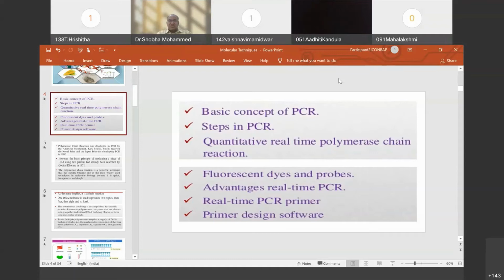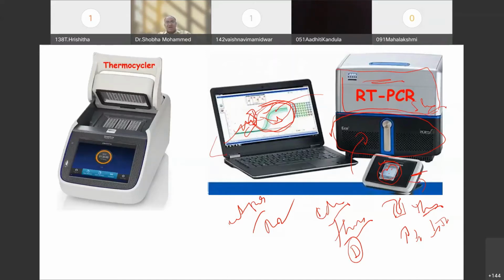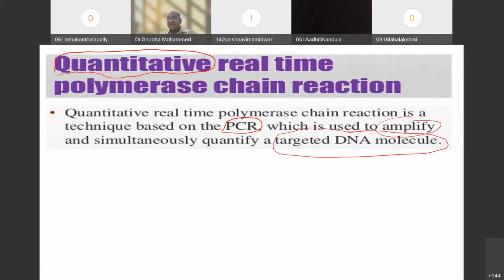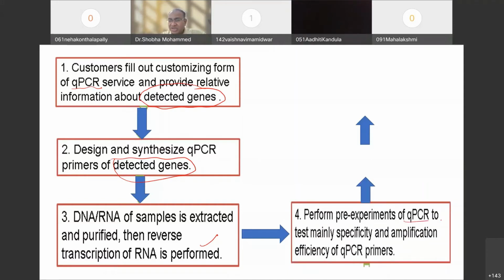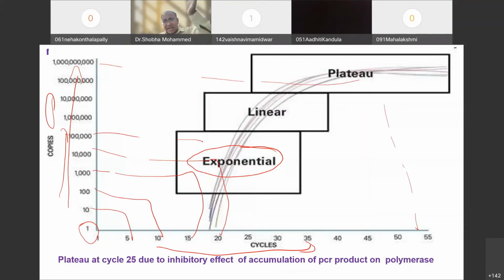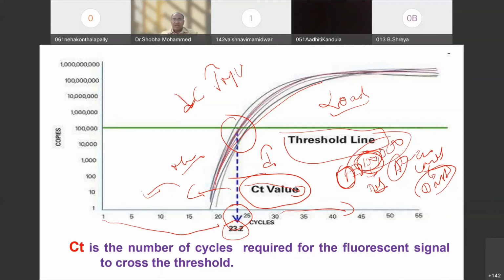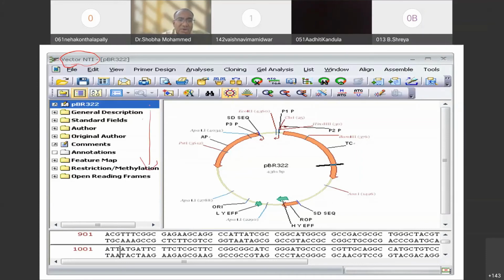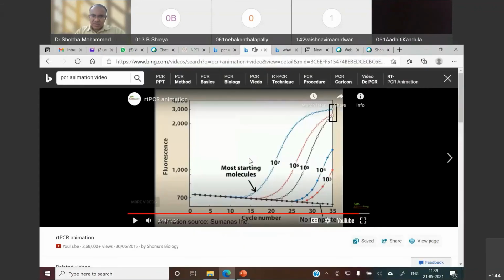PCR PART 2